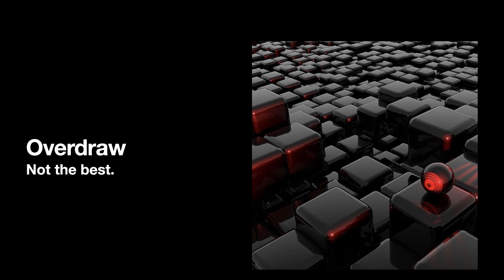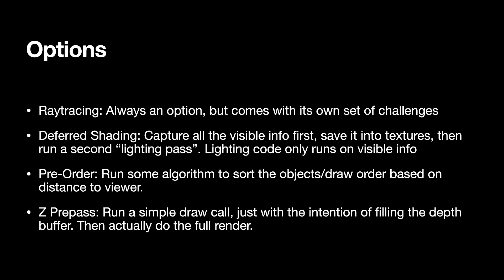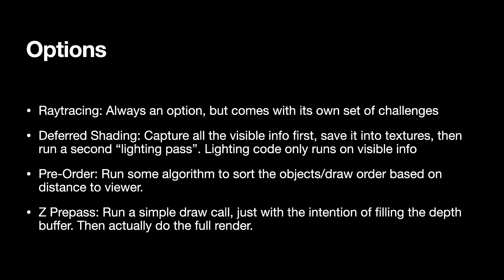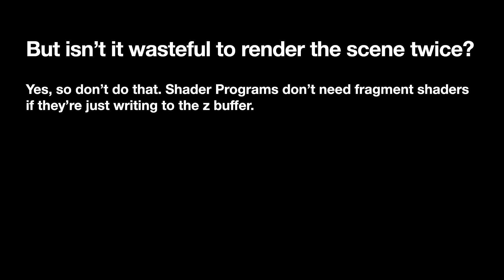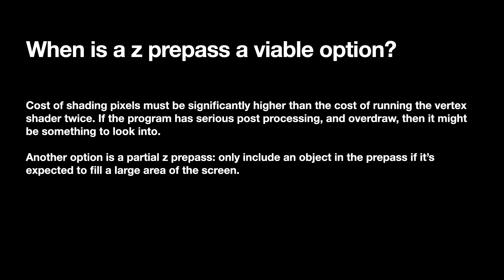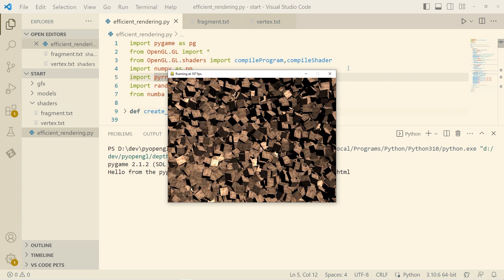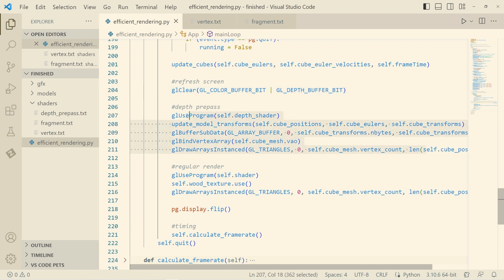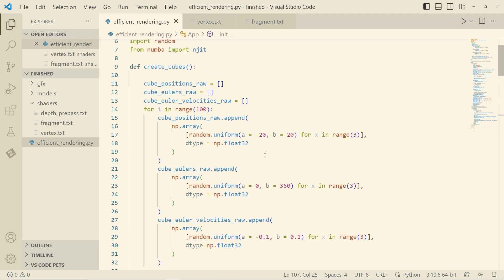What is a Z Prepass?